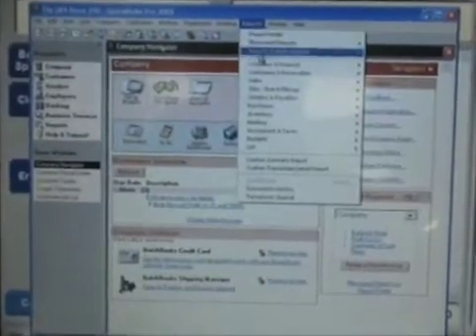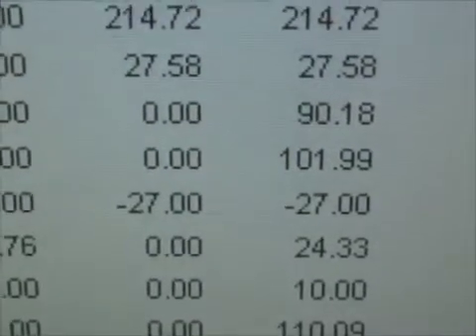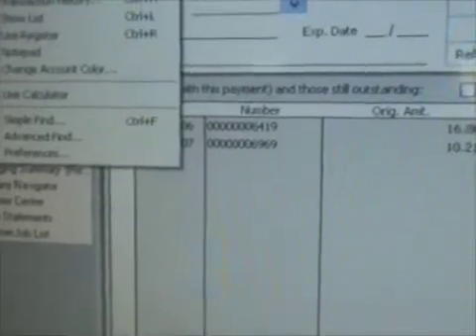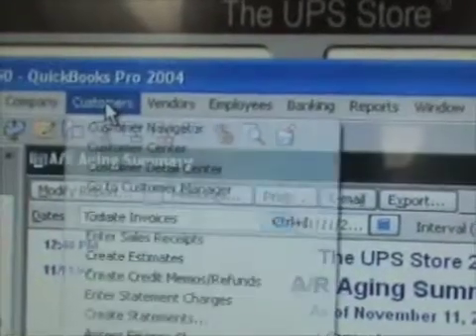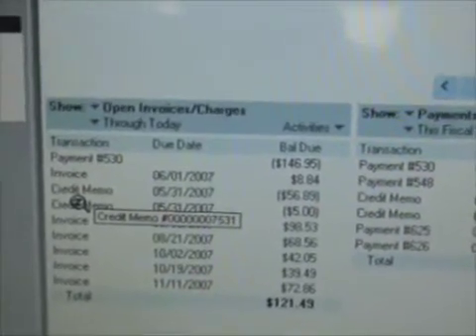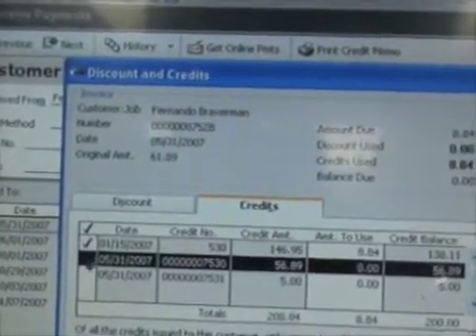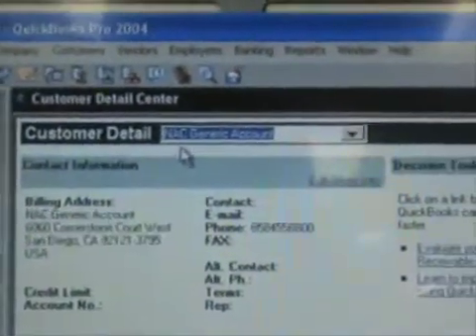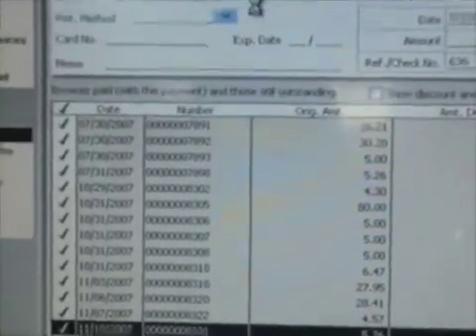Training - Clean Up AR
How to clean up the accounts receivable report by applying credits and payments.